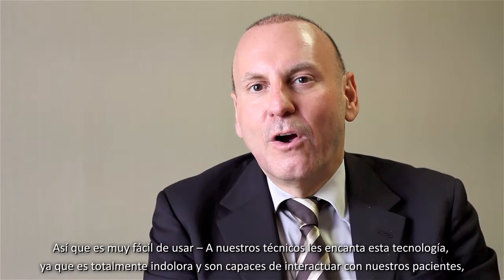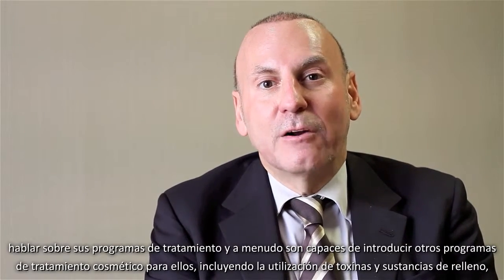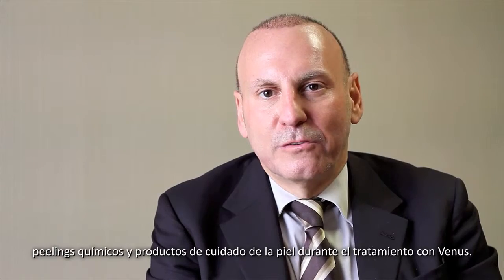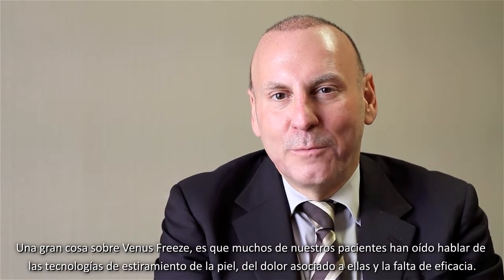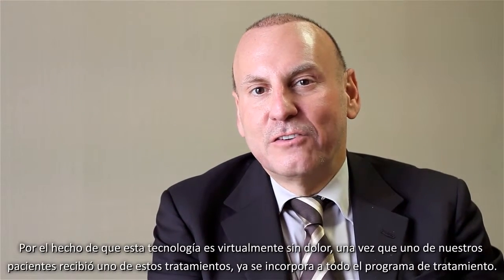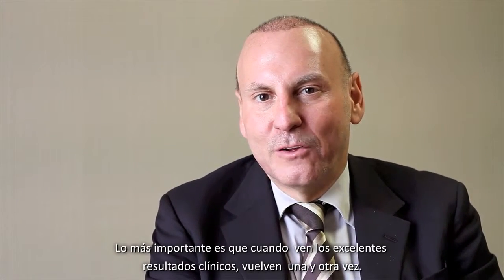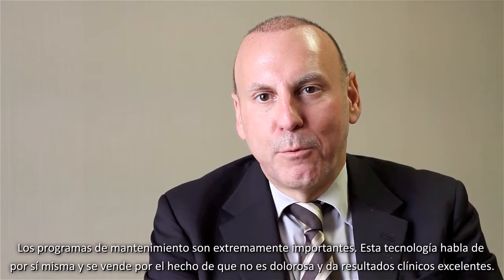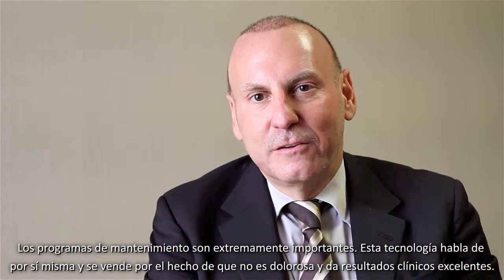11 Dr Sadick on Technician and Patient SatisfactionSpanish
Dr. Sadick sobre la satisfacción de técnicos y pacientes con Venus Freeze

Una gran cosa sobre la Tecnología Venus, es el hecho de que somos capaces de llegar a una temperatura de la piel de 42 grados, de una manera relativamente rápida, en pocos  segundos, en comparación con otras tecnologías, que tratan de llegar a la misma temperatura. Así que es muy fácil de usar -- A nuestros técnicos les encanta esta tecnología, ya que es totalmente indolora y son capaces de interactuar con nuestros pacientes, hablar sobre sus programas de tratamiento y a menudo son capaces de introducir otros programas de tratamiento cosmético para ellos, incluyendo la utilización de toxinas y sustancias de relleno, peelings químicos y productos de cuidado de la piel durante el tratamiento con Venus. El tratamiento es tan indoloro y tan agradable para el paciente, que ellos son capaces de incorporar otros aspectos no invasivos, de programas de cuidado estético de la piel.
Satisfacción del Paciente
Una gran cosa sobre Venus Freeze, es que muchos de nuestros pacientes han oído hablar de las tecnologías de estiramiento de la piel, del dolor asociado a ellas y la falta de eficacia.  Por el hecho de que esta tecnología es virtualmente sin dolor, una vez que uno de nuestros pacientes recibió uno de estos tratamientos, ya se incorpora a todo el programa de tratamiento. Lo más importante es que cuando  ven los excelentes resultados clínicos, vuelven  una y otra vez. Los programas de mantenimiento son extremamente importantes. Esta tecnología habla de por sí misma y se vende por el hecho de que no es dolorosa y da resultados clínicos excelentes. Los pacientes continúan llegando a este tratamiento durante un largo período de tiempo, cosa que es muy eficaz para nuestra clínica y nos permite continuar viendo a nuestros pacientes, para introducir otros programas de tratamiento de la piel, incluyendo toxinas, rellenos, peelings químicos y cosmecéuticos. Una vez más, es grande  la satisfacción del paciente y es la tecnología más frecuentemente utilizada en nuestra clínica.